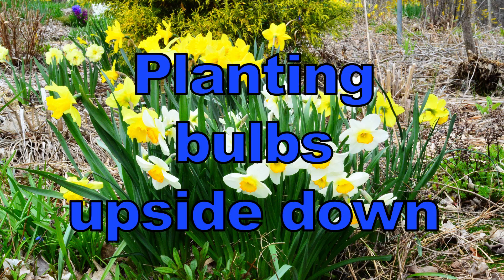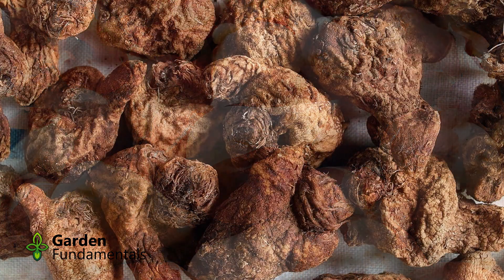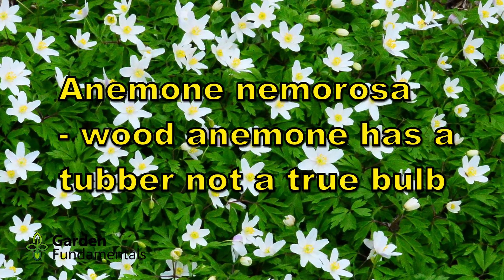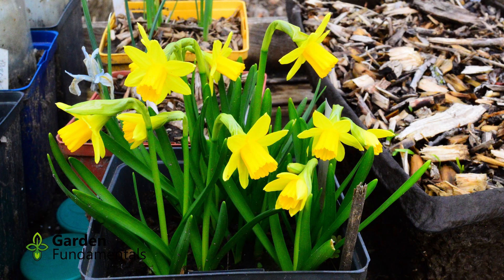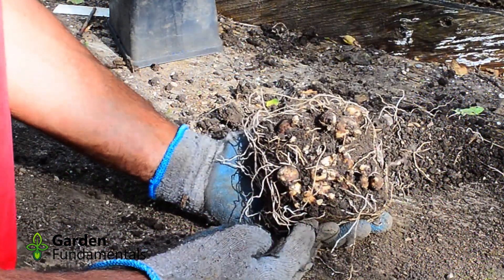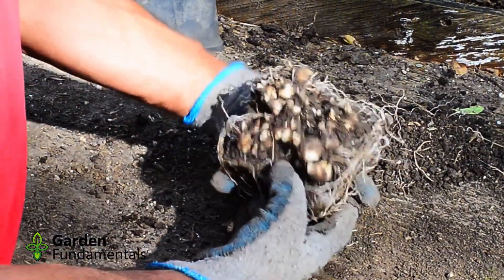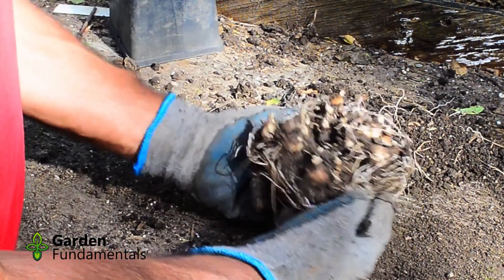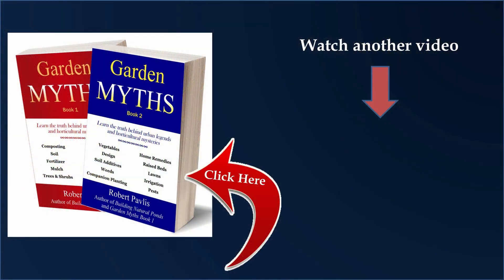What Happens to Spring Bulbs Planted Upside Down?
Do bulbs have to be planted pointing up? Will they die if planted upside down?

What Happens to Spring Bulbs Planted Upside Down? I did a little experiment to show you the results.